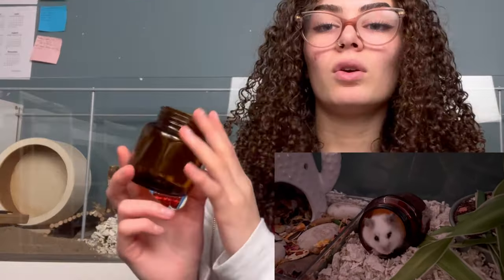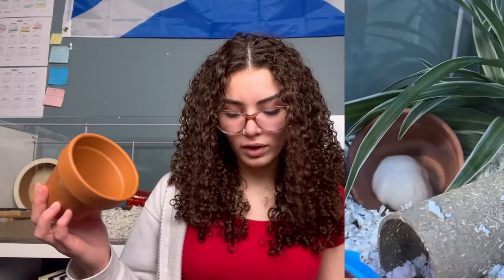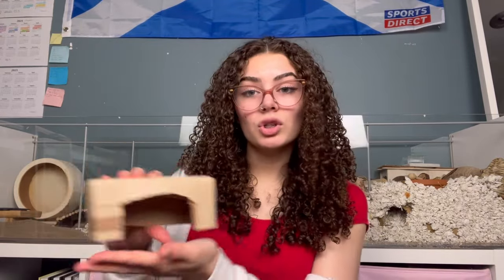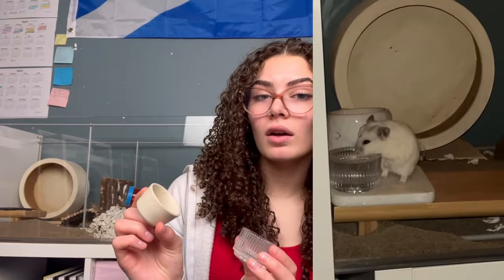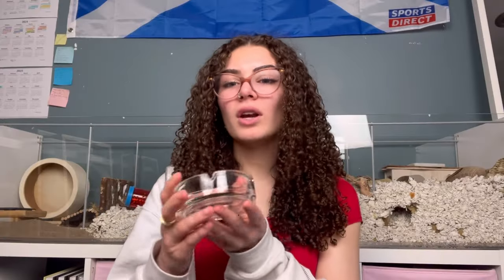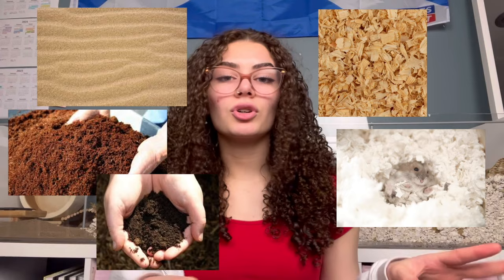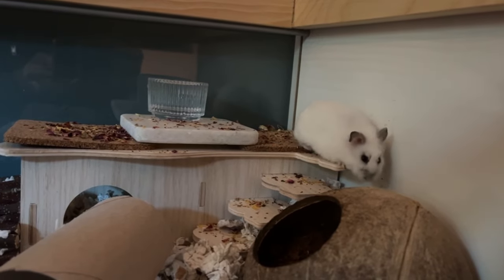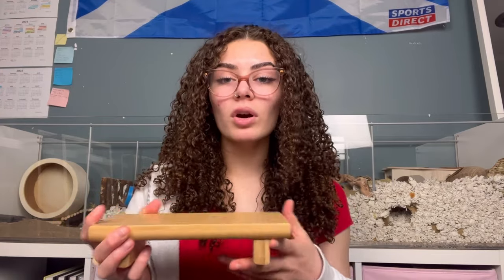hamster hacks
sorry for the CHOPPY edits and any inaccurate info💅

00:00 hi
00:40 hideouts
04:34 dishes
06:51 textures
09:51 biting tip
13:55 red lights
15:12 cage clean
16:33 diy treat
19:20 bye :0